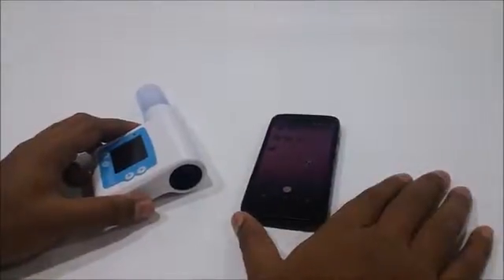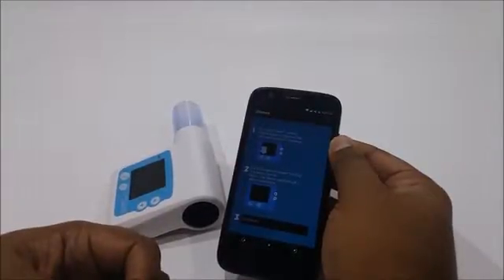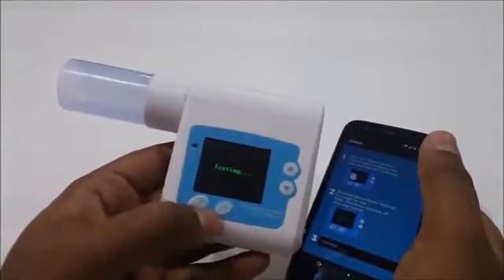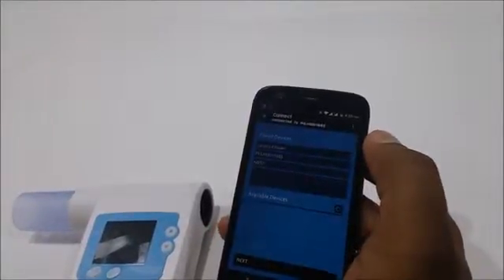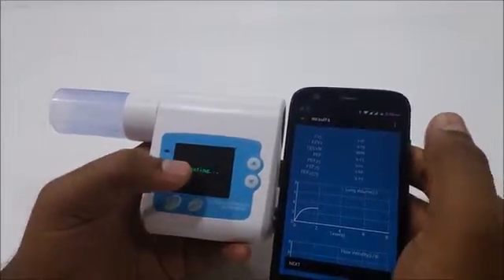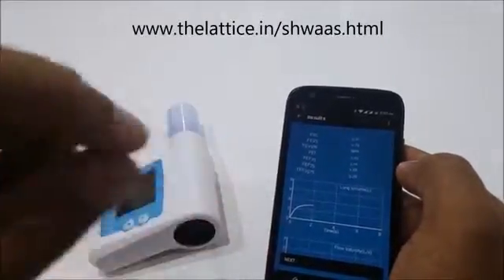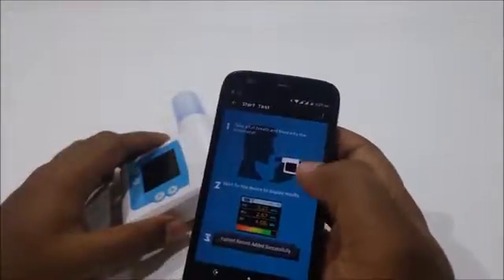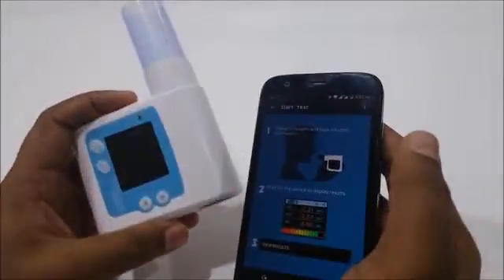Shwaas - Bluetooth Enabled Spirometer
Shwaas is a bluetooth-enabled spirometer that allows for quick and easy disgnosis and screening of those with respiratory ailments sich as asthma and COPD. Shwaas has been developed by Lattice Innovations.